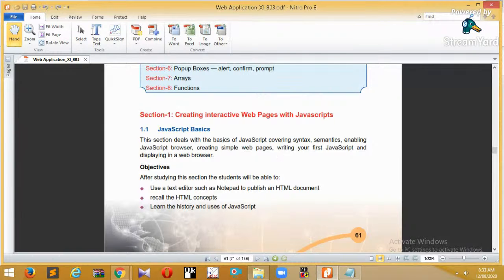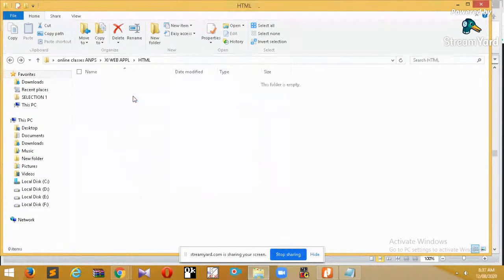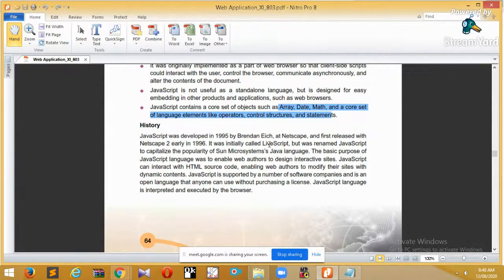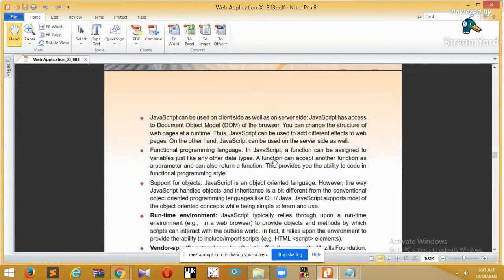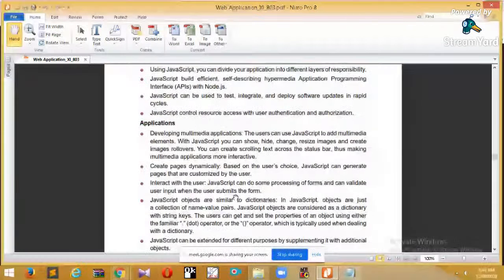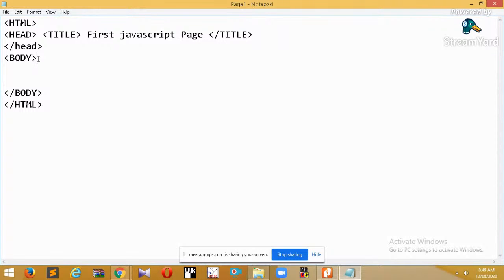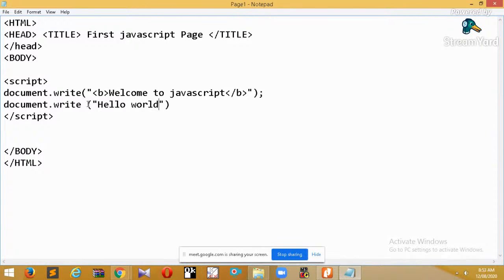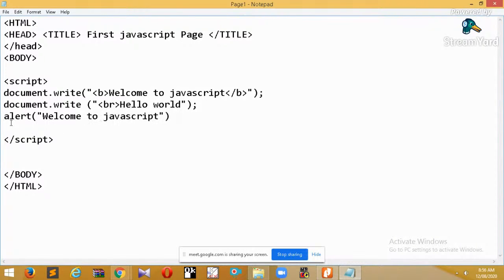XI WEB APPLICATION --JAVASCRIPT